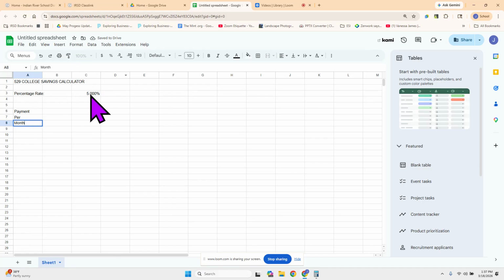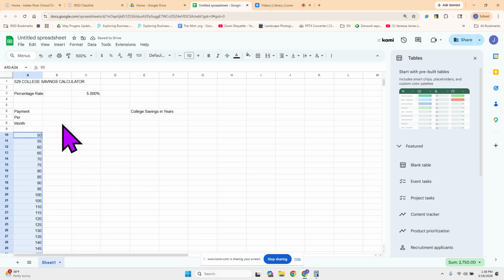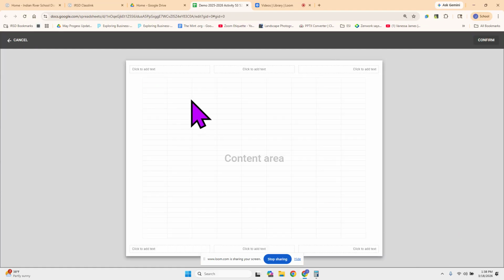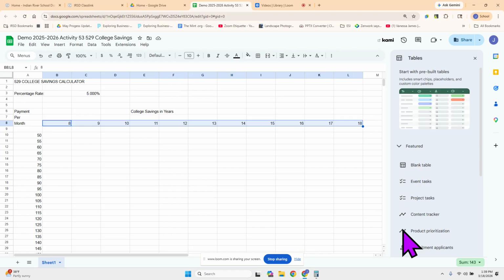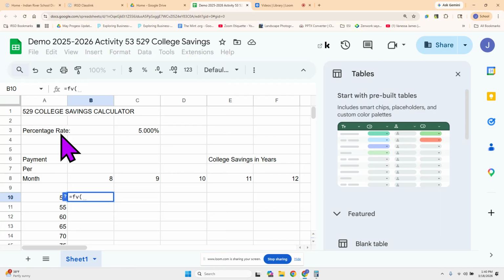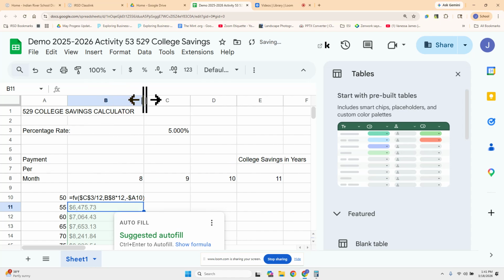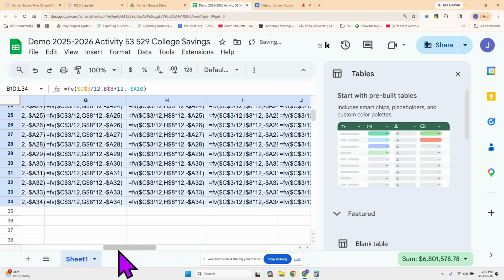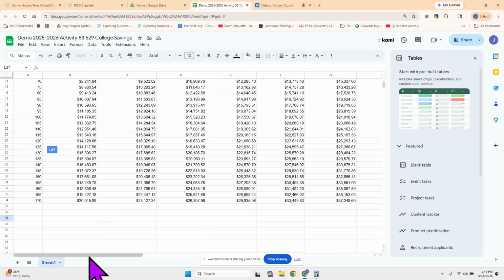Activity 53 529 College Savings